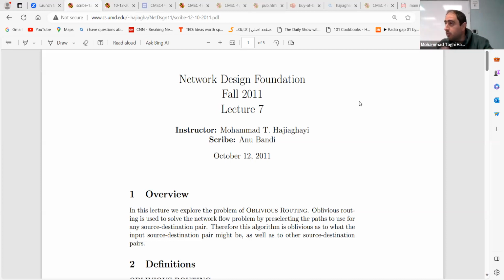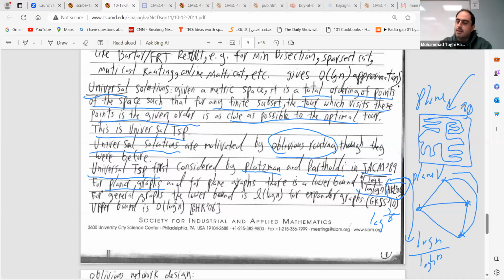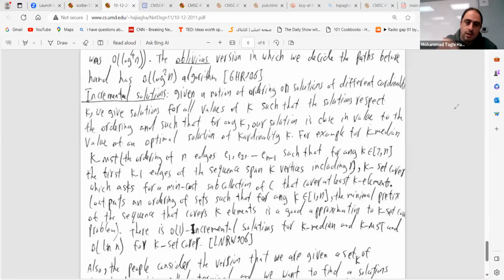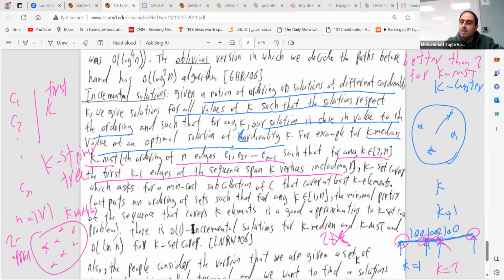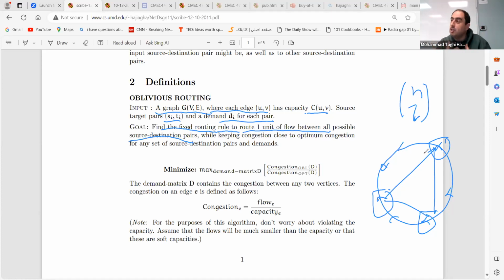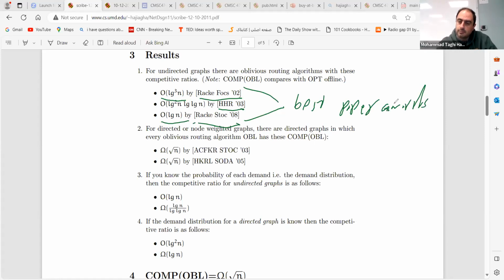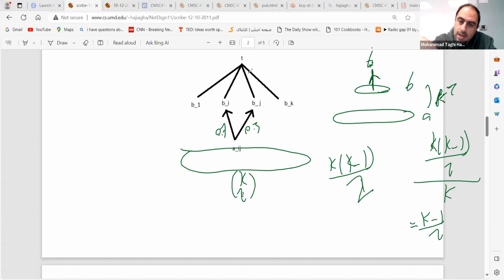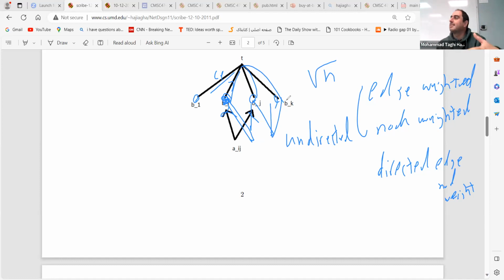Lesson 11: Network Algorithms and Approximations by Mohammad Hajiaghayi: Oblivious and Universal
In this session, we talk about oblivious and universal network design solutions for several network problems.

The Framework of Oblivious and Universal Solutions in Network Design
The lecture continued the discussion on network design, shifting focus from connectivity and Buy-at-Bulk (BAB) problems to cut problems, using the framework of oblivious routing pioneered by Harold Räcke. Oblivious routing is a highly general theoretical concept with practical applications, particularly in resource-constrained environments like routers handling massive packet flow (e.g., in GPU data centers). An oblivious solution provides a fixed set of routing rules (how to send one unit of flow between any source-target pair) in advance, which must then be used for any incoming demand matrix. The goal is to ensure the congestion (flow over capacity) of the oblivious solution is competitive with the optimal congestion for that specific demand matrix.

This line of research is closely related to Universal Solutions, which emerged earlier, notably with the Universal Traveling Salesperson Problem (TSP). Universal TSP seeks a single, fixed ordering of vertices such that for any subset of demanded points, traversing them in that order is nearly as good as an optimally computed tour. The competitive ratio for these universal/oblivious problems is defined as the worst-case ratio over all possible inputs (demands or subsets) between the cost of the fixed solution and the optimal cost for that input. Early results showed that for undirected graphs, an oblivious routing solution could achieve a polylogarithmic competitive ratio, eventually reaching O(log n), a result considered highly non-trivial by the community.

A key distinction arises when considering directed graphs or node-weighted graphs. The instructor presented a specific example demonstrating a lower bound of square root of n for the competitive ratio in directed graphs, even for the simpler single-sink case (where all demands go to one target T). This lower bound proves that a polylogarithmic competitive ratio is impossible in directed and node-weighted settings. The difference is attributed to how congestion is handled: in undirected, edge-weighted graphs, flow can be "routed back" to distribute congestion, but this is prevented in directed or node-weighted models where congestion is fixed at the node itself.

The lecture also introduced Incremental Solutions, which are a related concept, particularly for problems like K-Median or K-MST. An incremental solution provides a fixed sequence of centers or edges such that taking the first K items in the sequence yields a near-optimal solution for the problem of size K. For K-Median and K-MST, these incremental solutions also achieve an O(1) (constant factor) approximation, meaning no additional penalty is incurred for respecting the pre-ordered sequence, a powerful result in network optimization.